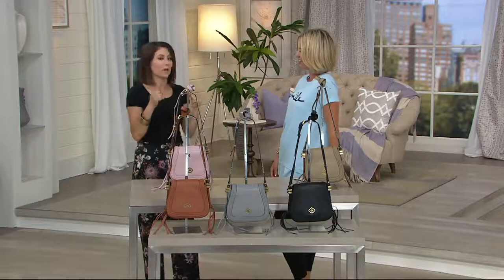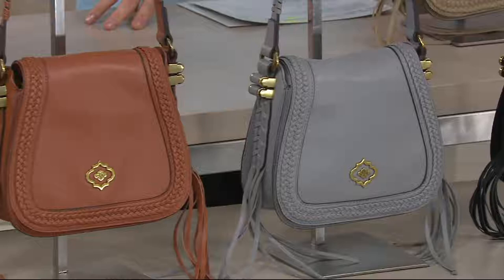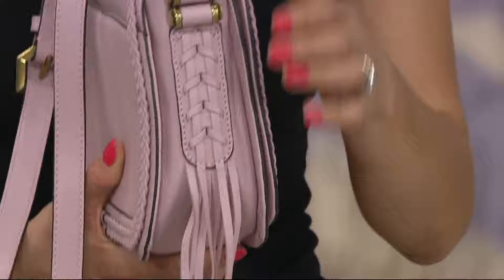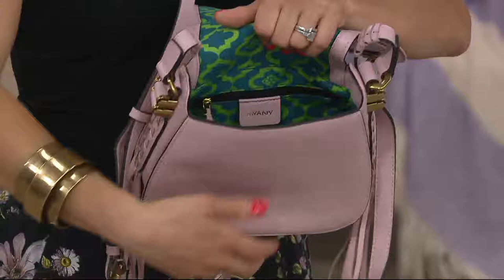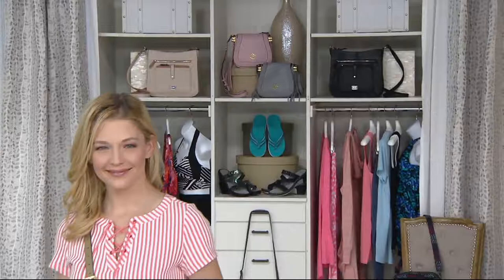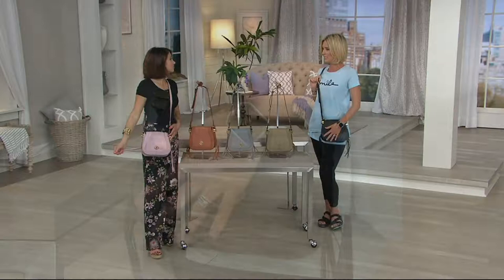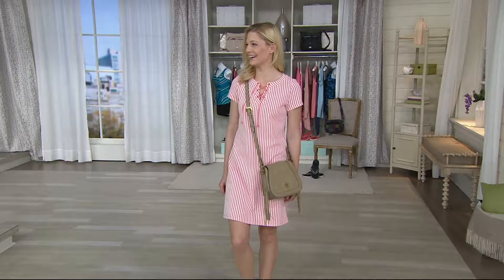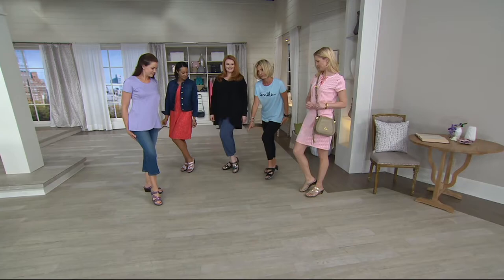orYANY Pebbled Leather Crossbody Bag - Margaret on QVC